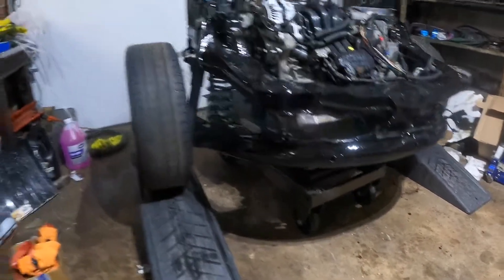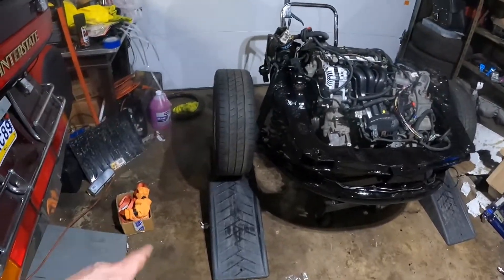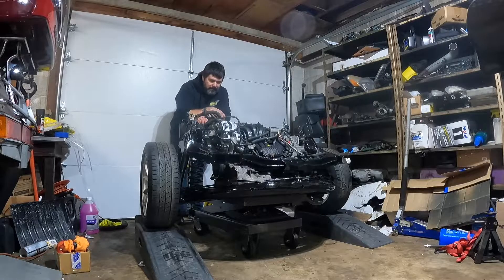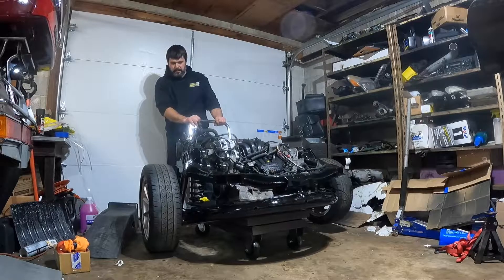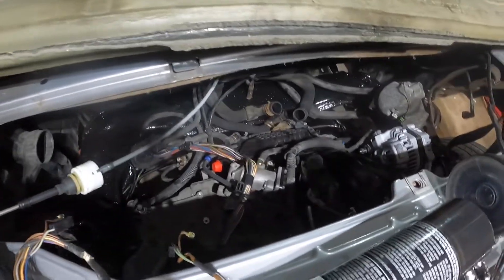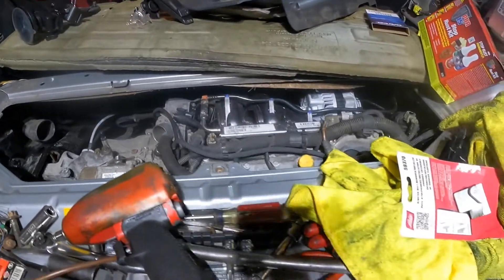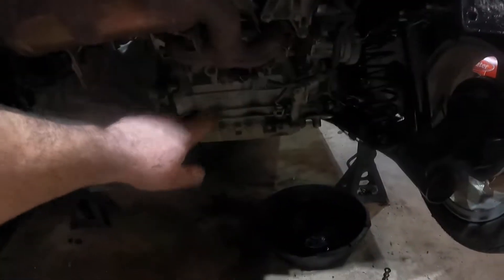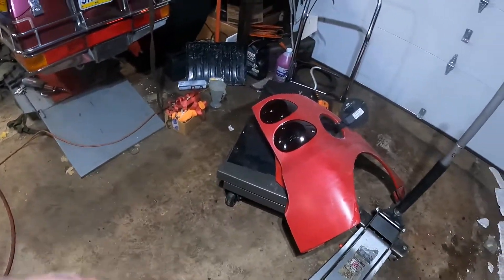2008 Smart ForTwo Installing the engine Ep.6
2008 Smart ForTwo Installing the engine Ep.6
The engine installation was very challenging but we got it installed. Getting close to that initial startup